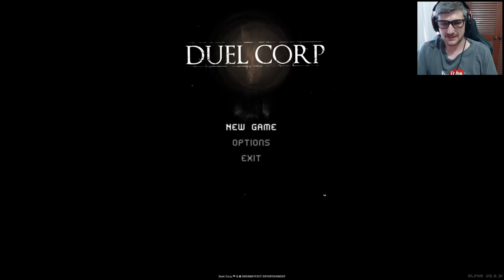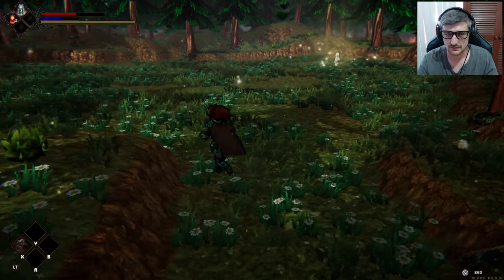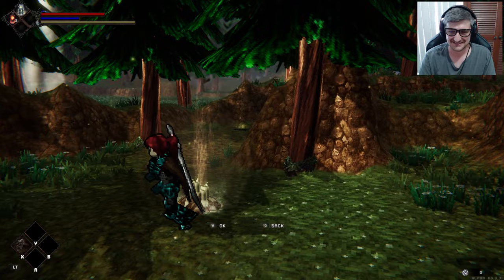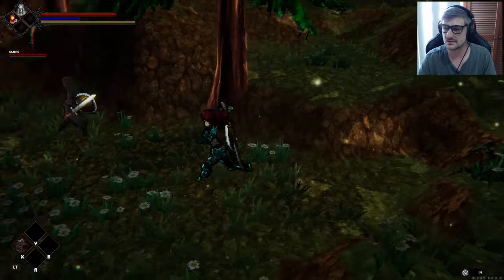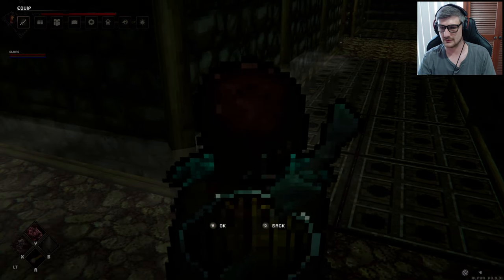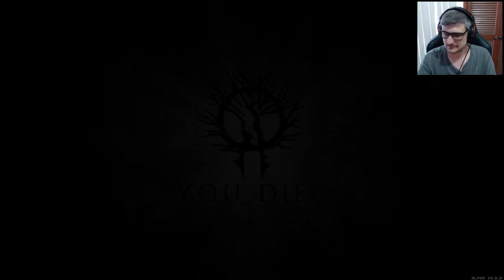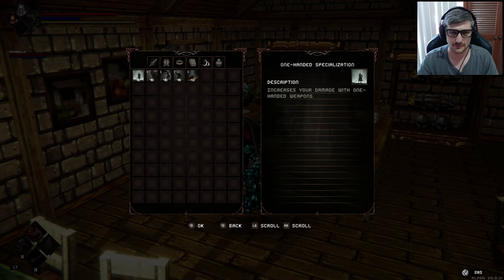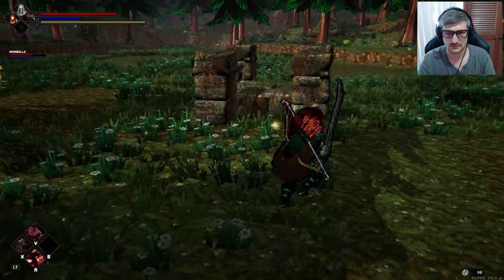Duel Corp. - Demo Playthrough (Recorded Live)